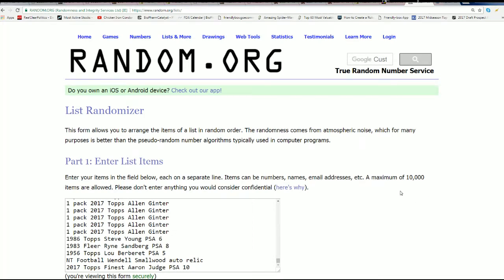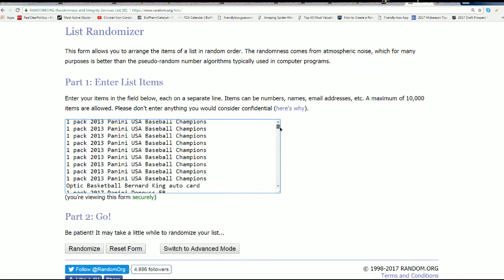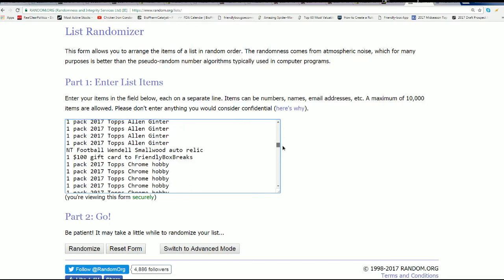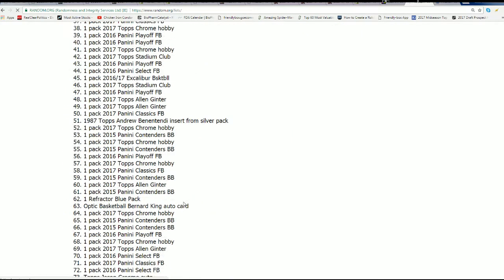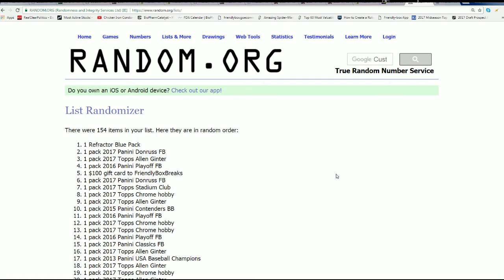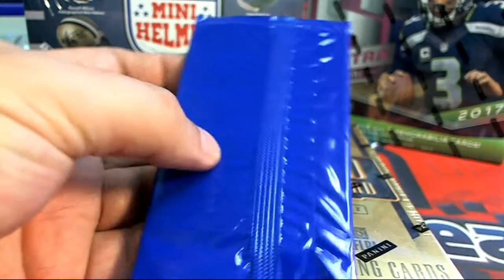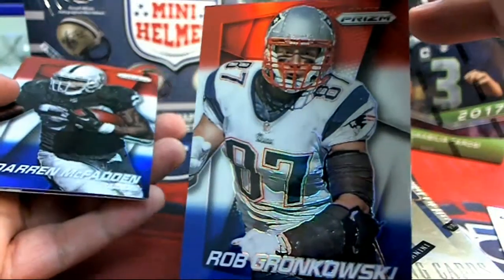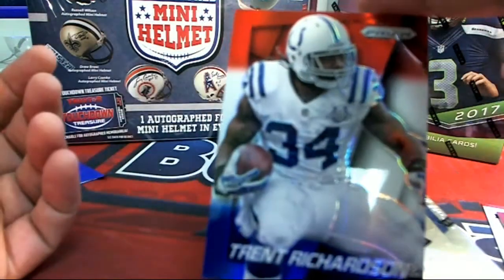Troy C Match Game Spin